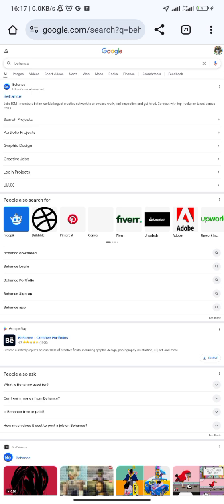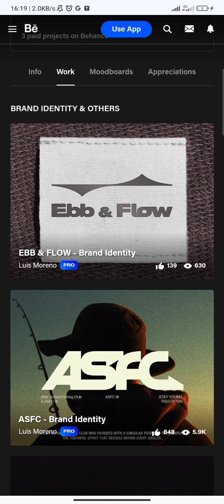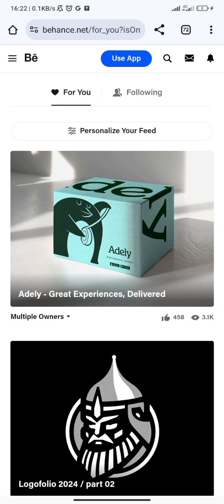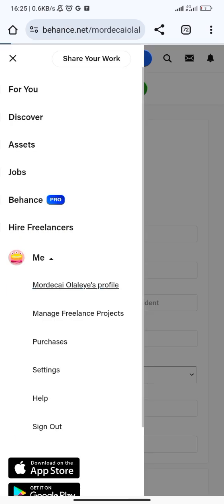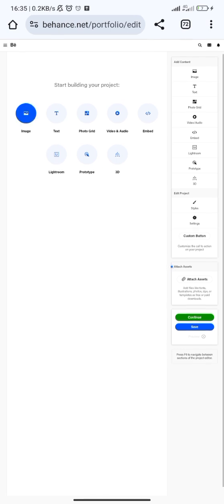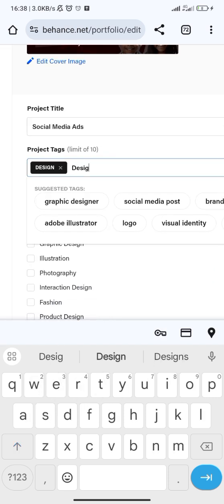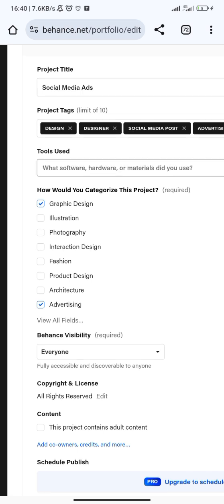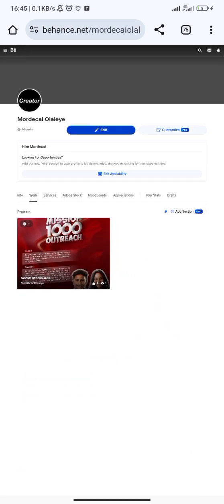Best Portfolio for Graphic Designers in 2025 || Behance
In today's tutorial, I'll be showing you how to create a professional Portfolio for a brand. 😇